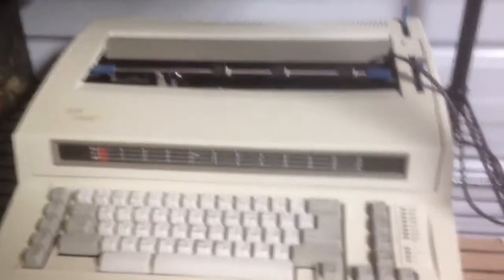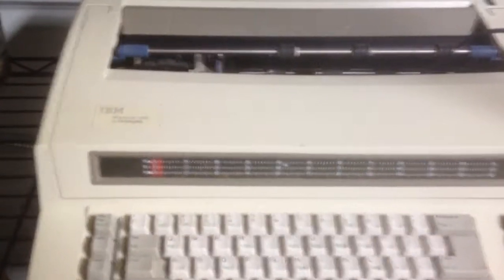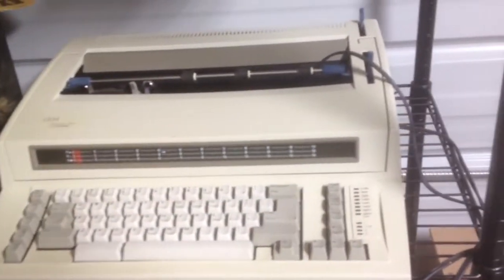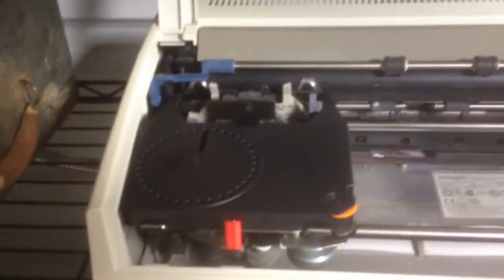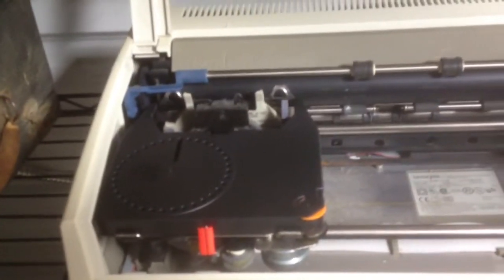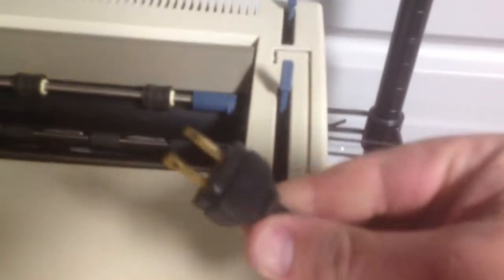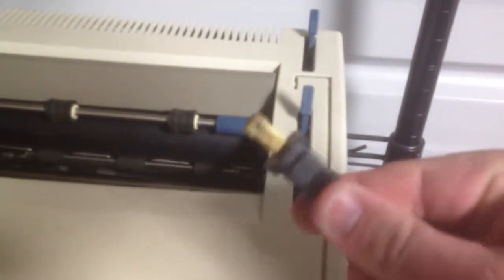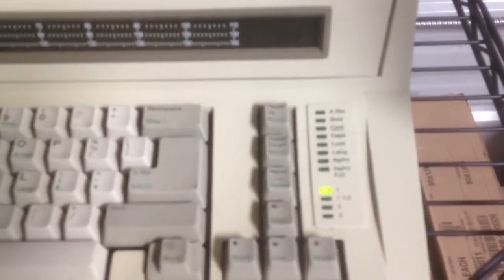Lexmark wheel writer 1000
Demonstration of Lexmark 1000 wheel writer